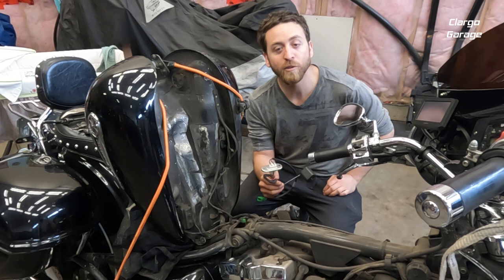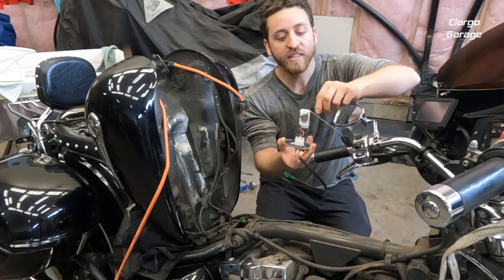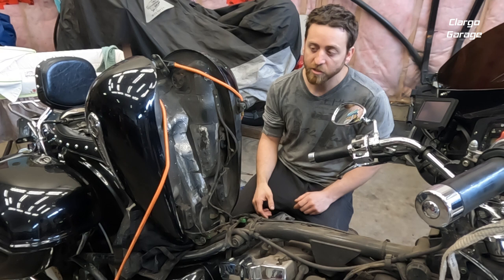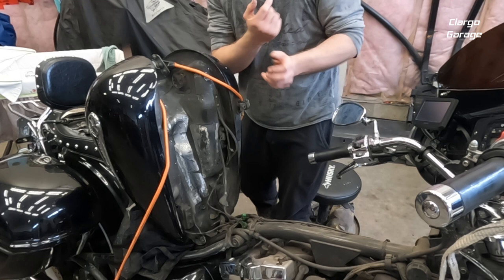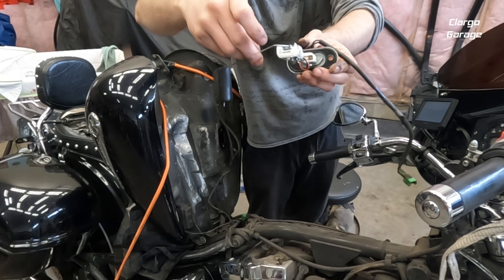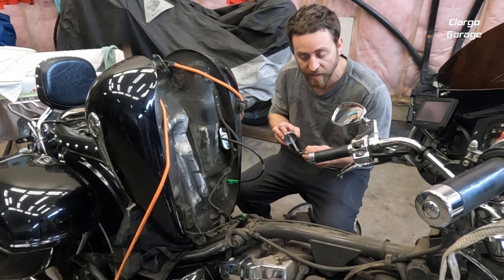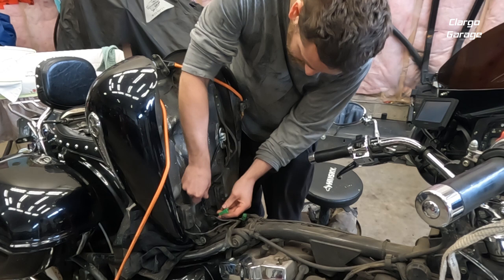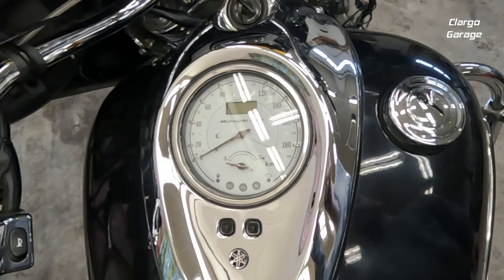How To Change The Sending Unit (Fuel Level Gauge ) On A 2006 Yamaha 1700 Silverado -episode 67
In this episode we change the sending unit on the 2006 Yamaha 1700 Silverado. To do this we need to remove our gauge cluster and our fuel tank, then we are able to access our sending unit. Once the new sending unit is changed our fuel gauge will work again.

episode 24 - how to remove the gauge cluster and fuel tank

episode 31 - how to reinstall the gauge cluster and fuel tank

episode 32 - how to set the time on the gauge cluster